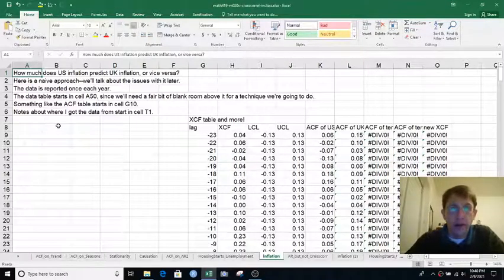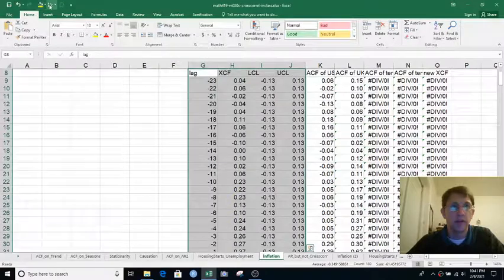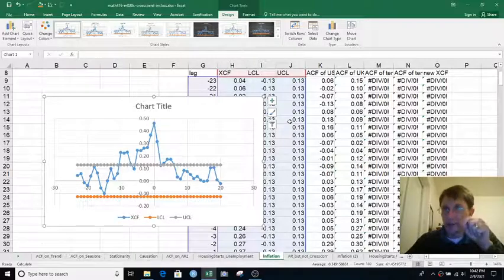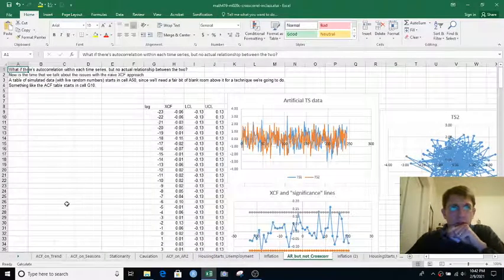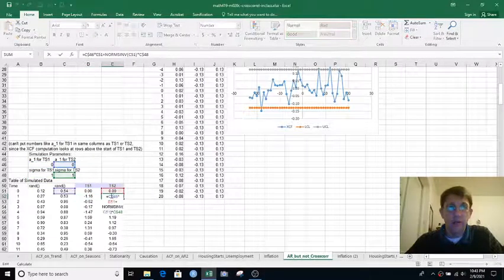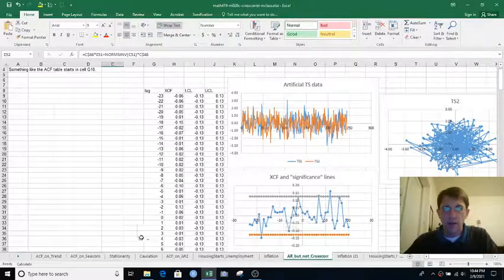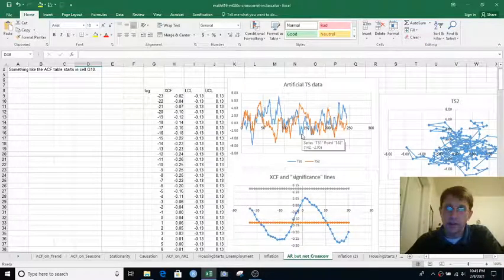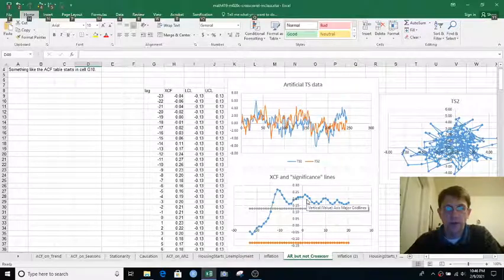math419 m020c day2 part6 ar but not crosscorrel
Here's the warning about interpreting the Cross-Correlation (XCF) function when there's autocorrelation going on within each time series. To avoid that problem, you need to "pre-whiten" each series. Again, a full course on time series would be more careful about it.